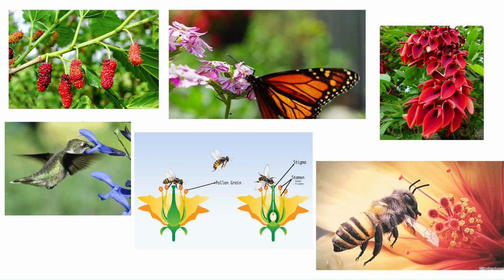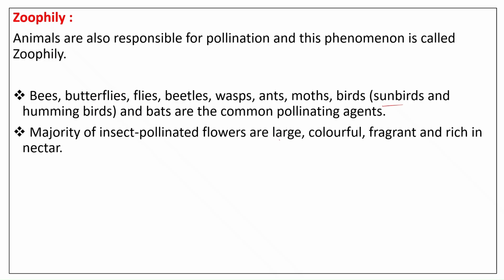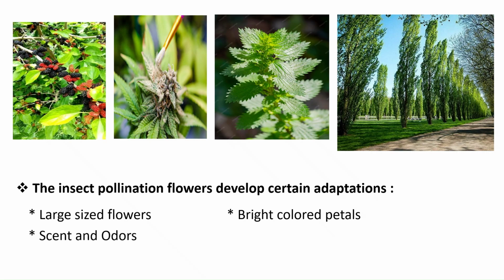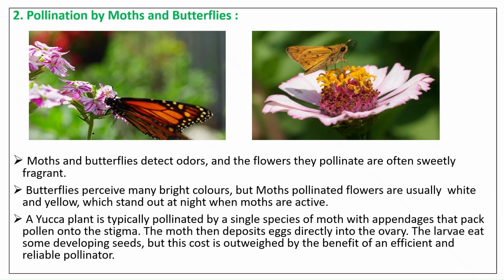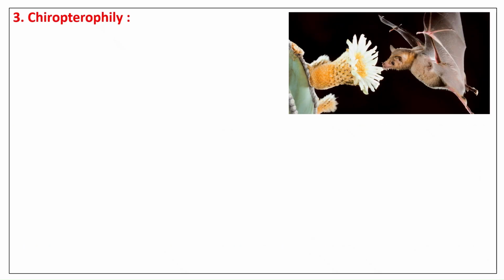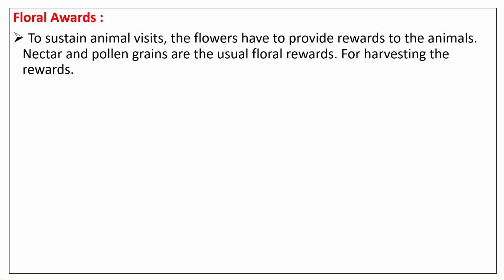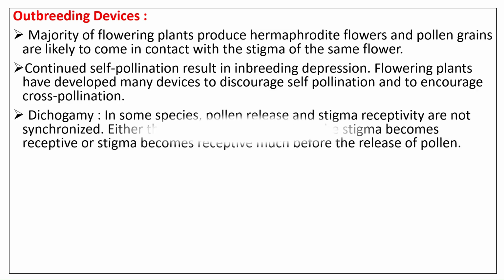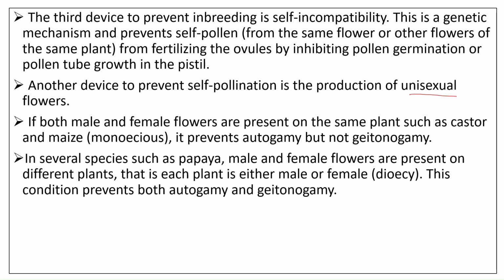Class 12th Biology | Sexual reproduction in flowering plants One Shot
Class 12th Biology | Sexual reproduction in flowering plants One Shot |Target 70/70 | Botany Important notes 🔥🚀

|| Class 12th Biology || Sexual reproduction in flowering plants ||Class 12 biology notes || PUC 2 notes🔥Complete Biology🧬

Mastering Class 12 Biology: Essential Notes for Success, Hand written notes.
Fastest Way to Cover syllabus in LESS TIME 🔥| Class 9th/ 10th | Prashant Kirad

0:59 Pollination in Vallisneria
1:48 Zoophily
2:33 Entamophily
3:39 Pollination by bees, Moths and Butterflies, Flies.
5:22 Ornithophily
6:03 Chiropterophily
6:55 Malacophily
7:09 Ophiophily
7:22 Floral Awards, Outbreeding Devices

biology notes for class 12 chapter-wise pdf state board
class 12 biology chapter 1 notes pdf download
Class 12 biology notes handwritten
class 12 biology notes pdf
class 12 biology notes chapter 2
class 12 biology notes chapter 5
class 12 biology short notes
class 12th biology short notes
biology class 12
Ncert kaksha
biology class 12 chapter 1 notes
biology class 12 chapter 2 Notes
biology class 12 chapter 3 Notes
biology class 12 chapter 5 Notes
biology class 12 chapter 6 Notes
Physics Quick Revision
Physics full course
class 12 physics chapter electrostatics
class 12 physics chapter
class 11 phsyics chapter 12
important questions of physics class 12
capacitor a level of physics
complete class 12 physics  in one shot
class 12 maths chapter 2 exercise 2.1
physics part 2 class 12 one shot
all derivations of physics class 12
1st puc biology annual question paper 2025
12th chemistry important questions 2024
inter 2nd year chemistry important questions 2024
class 12th chemistry pre board 2025
2nd puc Chemistry preparatory questions paper 2025
2nd  puc model question paper fill in the blanks 2025 karnataka board
RRB NTPC EXAM STRATEGY 2025
RRB NTPC latest updates 2025
TET biology Exam preparation 2025
UPSC CSE EXAM UPDATES 2025
UPSC EXAM STRATEGY
RRB NTPC STRATEGY 2025
RRB ALP SYLLABUS 2025
RRB NTPC SYLLABUS 2025
KSET BIOLOGY EXAM 2025

Bihar Board Class 12 Physics Chapter 2 Electric Potential and Capacitance |12th Physics Important Topics | Bihar Board Exam 2026

🔥 NEET 2026 Biology Syllabus Update: NCERT Changes + Added & Deleted Topics | Seep Pahuja
NEET 2025 🔥 Complete Biology 🧬| एक आख़री बार Revision 🚀| Seep Pahuja

Human Reproduction Class 12 One Shot | NCERT 12th Biology Complete Chapter-2 | CBSE 2025-26
जनन स्वास्थ्य | One Shot | Class 12 Biology Chapter 4 | Bihar Board Quarterly Exam 2025
Class 12 important questions 2026 || Hindi, English, Physics, chemistry, Maths Biology || 2026 Exam

Class 12 Biology Human Reproduction One Shot | मानव जनन | Target 70/70 in 12th Biology | By RWA
HUMAN REPRODUCTION Full Chapter | Class 12 Zoology | Backlog Killer

SEXUAL REPRODUCTION IN FLOWERING PLANTS | Summary in Pure English | Botany | Class 12th Boards